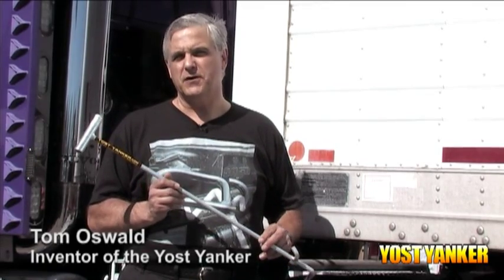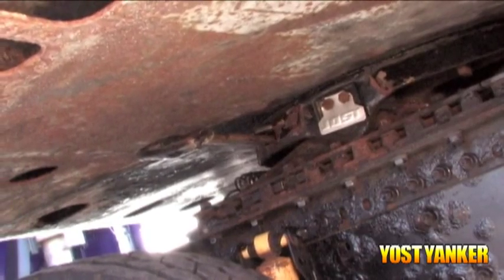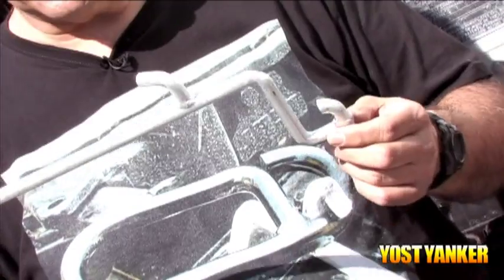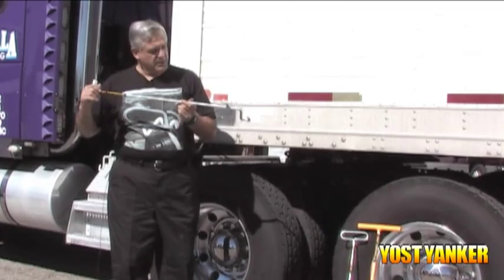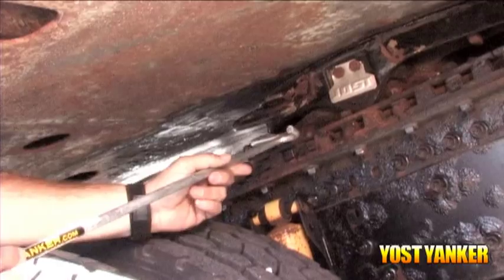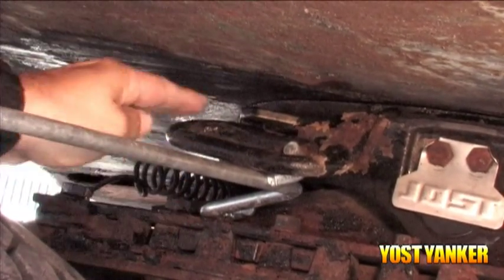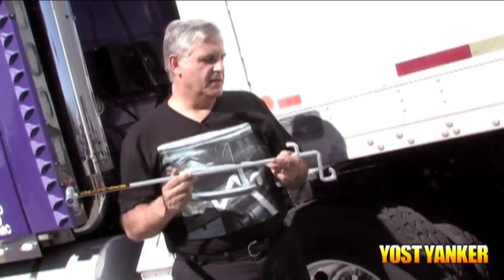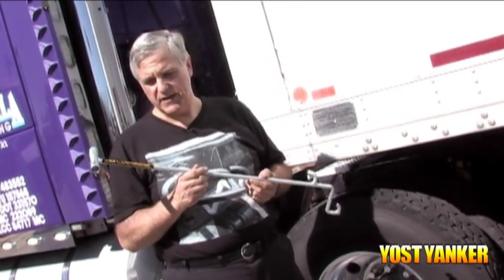YANKER TOOL Operational Demonstration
A demonstration of how too use the Yanker Tool fifth wheel release puller tool on a Jost safety catch fifth wheel release mechanism.